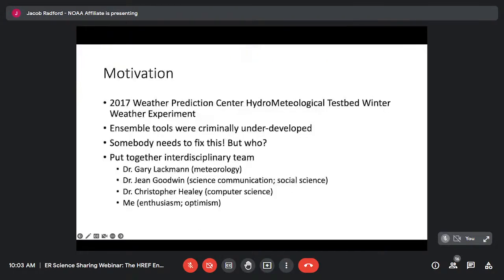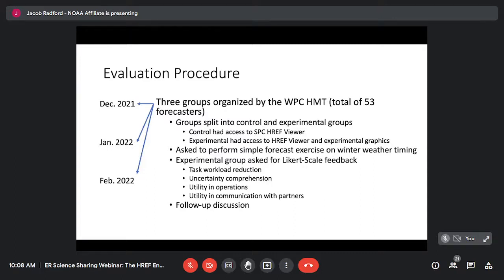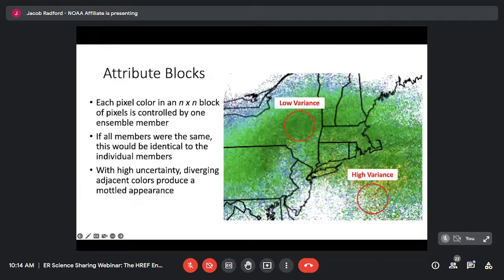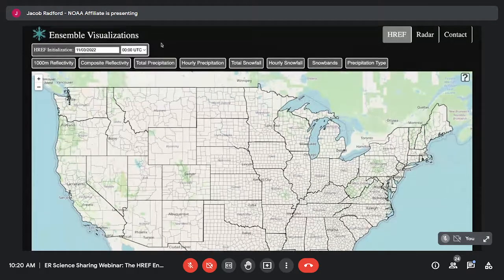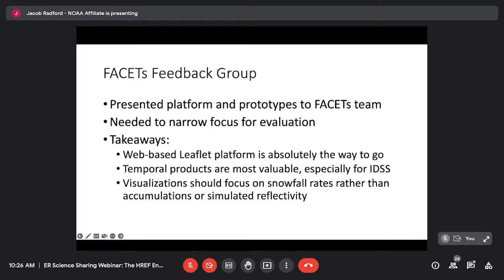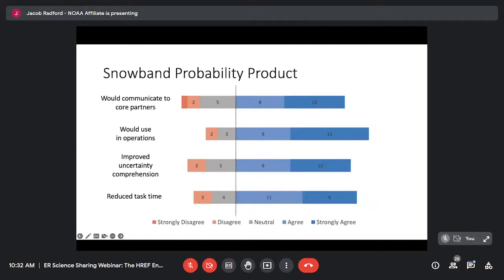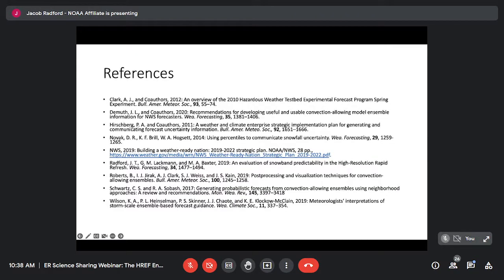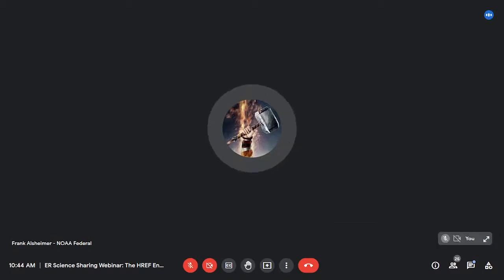HREF Ensemble Visualization Page: Insights and Operational Applications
Jacob Radford (CIRA and NC State University) - November 3, 2022